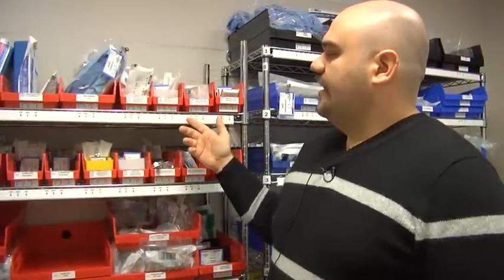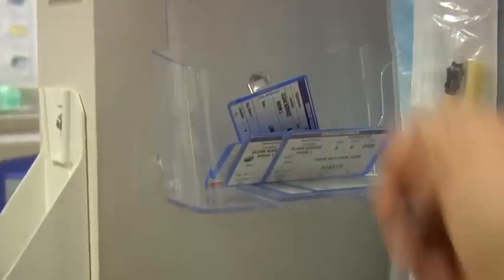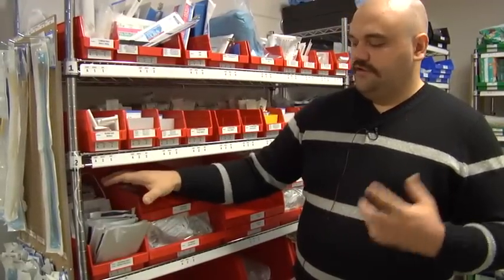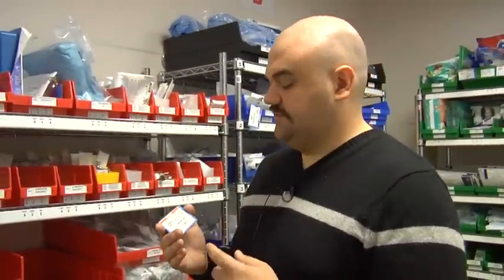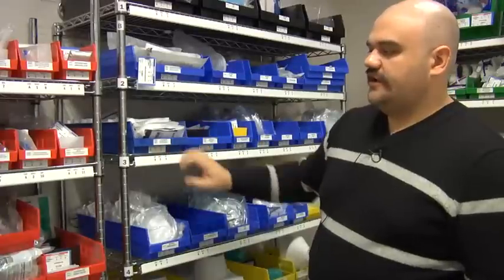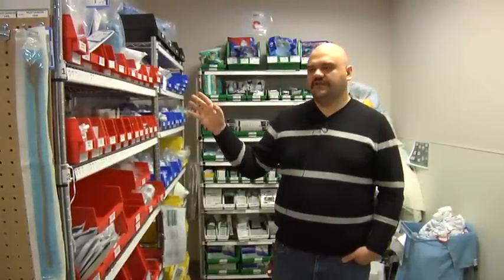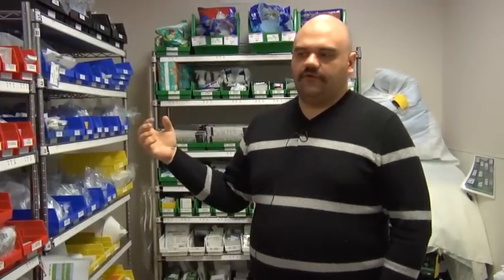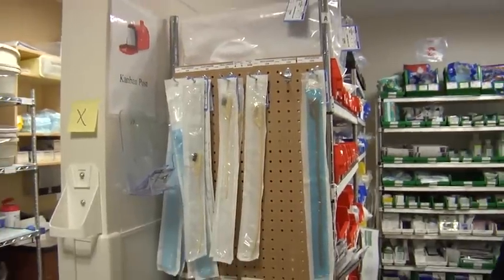Pasqua Hospital Emergency Department Kanban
Travis Bell, a porter at Regina Qu'Appelle Health Region's Pasqua Hospital, describes how the busy, supply-dependent Emergency Department reorganized one of its supply rooms using kanban principles to establish control over its inventory. Supplies have been consolidated, labelled and placed in colour-coded bins, each with a permanent home. Kanbans, which are visual management tools in the form of cards or containers, signal when new supplies, parts or services are needed.

"We will be able to deliver more timely care because we won't have to go to the units to grab certain supplies. . . . If we do get everybody on board -- suppliers, vendors, all the units, all the staff -- there's no reason why we should ever run out of anything."